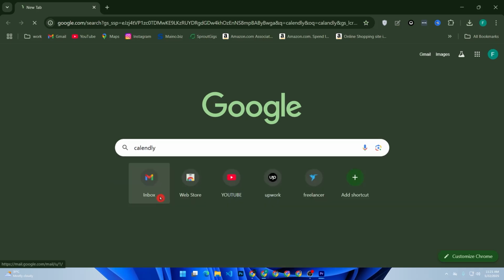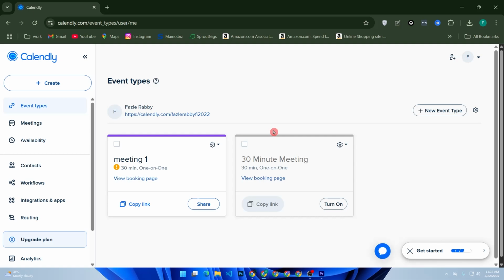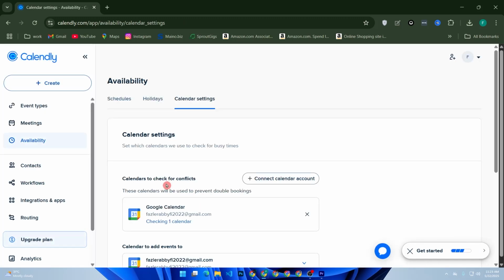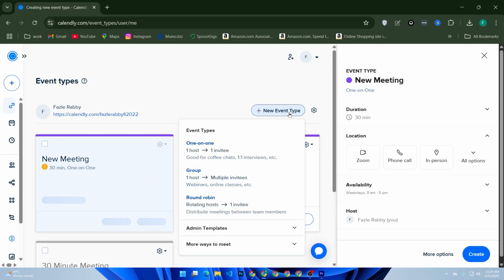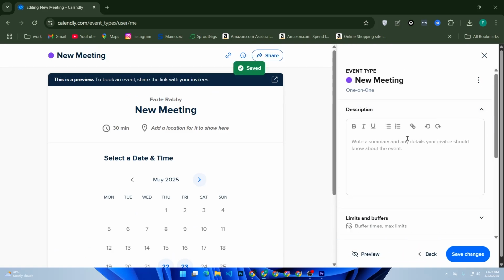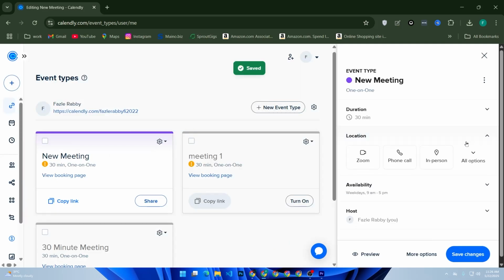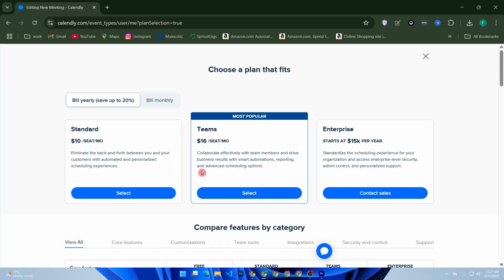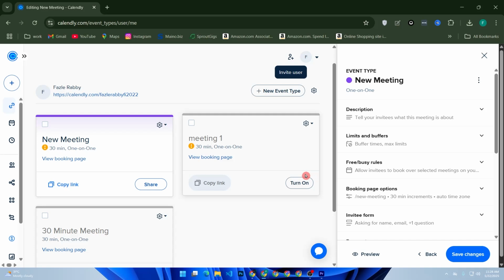How to Use Calendly for Beginners (2025) | Complete Calendly Tutorial Step by Step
Looking for a simple way to schedule meetings without endless emails? 📅 In this video, I’ll show you how to use Calendly for beginners (2025) with a full step-by-step walkthrough. Whether you’re a virtual assistant, freelancer, student, or business owner, this Calendly tutorial for beginners will help you save time and stay organized.

✨ In this video, you’ll learn:

How to use Calendly for free (perfect for beginners)

How to set up and customize your Calendly appointment scheduler

How to use Calendly for productivity and time management

How to use Calendly with multiple users & team scheduling

How to use Calendly for virtual assistants (manage client meetings easily)

How to connect Calendly with Google Calendar for seamless scheduling

Step-by-step Calendly tutorial 2025 for professionals and beginners

This is the complete guide to using Calendly in 2025 — covering everything from setup to advanced features.

🔗 Watch until the end to learn exactly how to use Calendly for appointments, productivity, and teamwork!